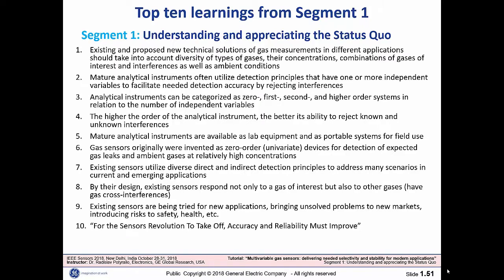(2018) Multivariable Gas Sensors: Delivering selectivity and stability for Modern Applications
Title:
Multivariable Gas Sensors: Delivering needed selectivity and stability for modern applications

Author:
Dr. Radislav Potyrailo